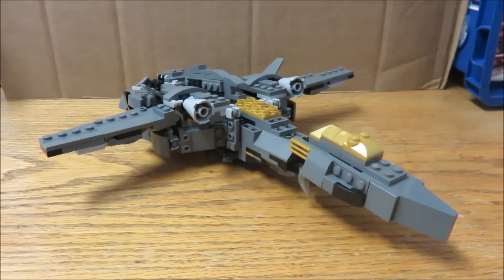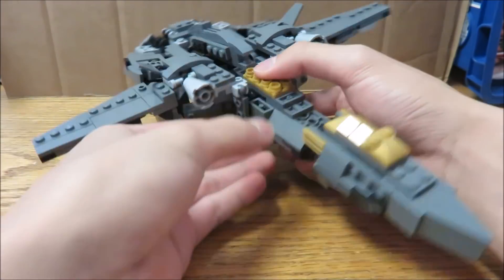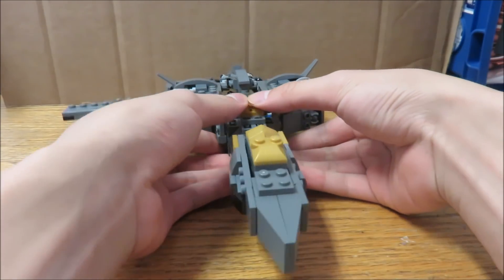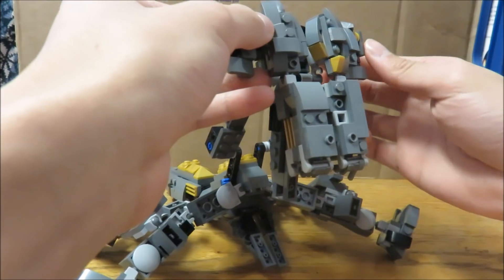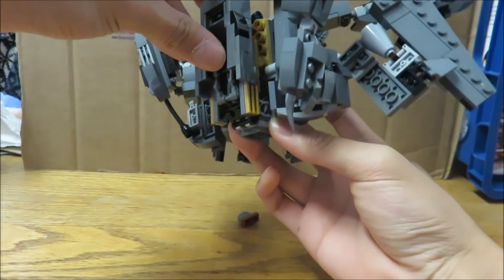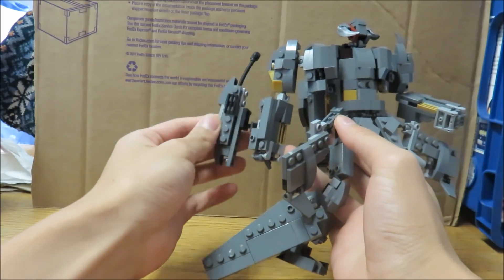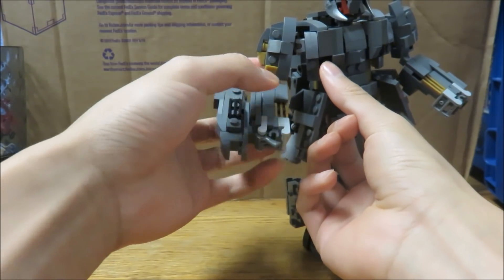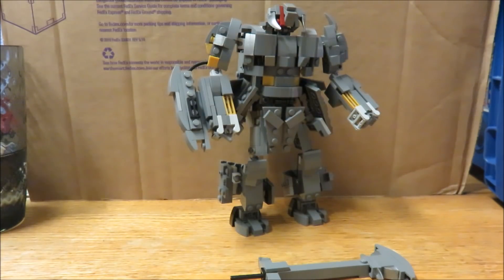Lego Transformers 5 the Last Knight- Megatron V2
Showing some updates for megatron before his instruction video very shortly. Transformation- 2:33